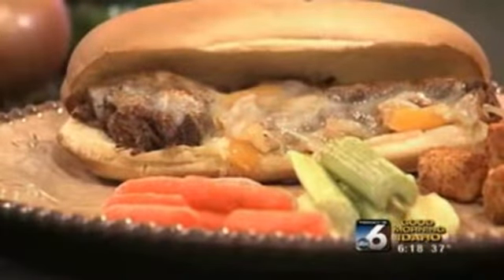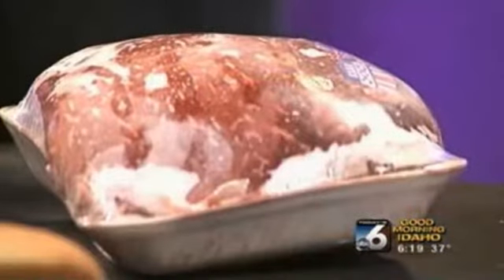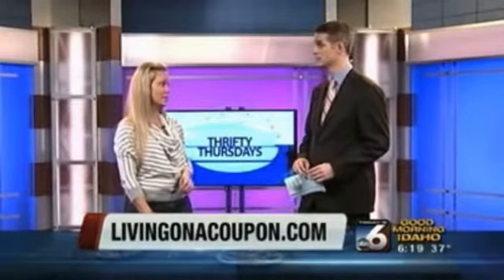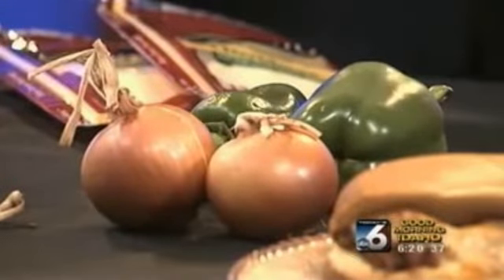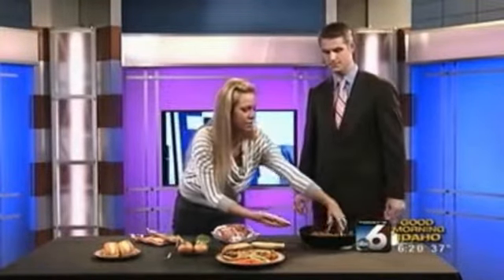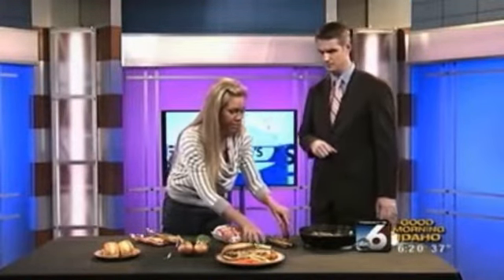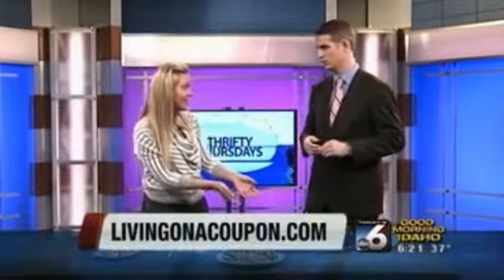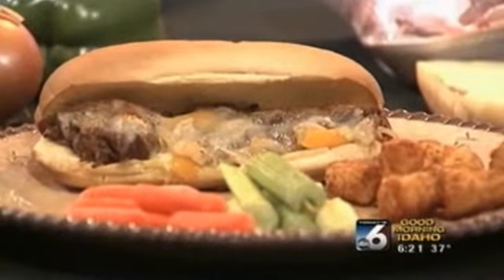Thrifty Thursdays ~ Philly Cheese Steak Sandwiches $8.97 for a family of 6 ($1.49 a sandwich)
Extreme Coupon Workshop: How I was able to get $680 worth of groceries for just $6.46

Do you want to make every trip to the grocery store worthwhile? If you think that's so hard to achieve with the rising cost of commodities, then it's high time that you consider couponing! Start by joining a couponing class, learn couponing for beginners, and work your way up to engage in extreme couponing! And then you'll learn the true meaning of the word savings!